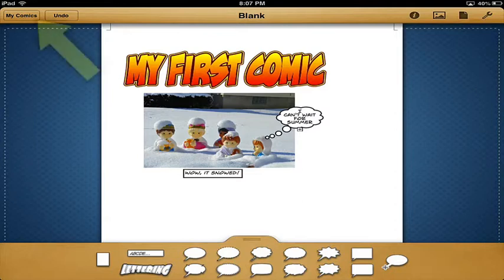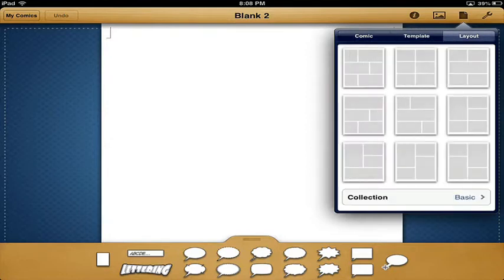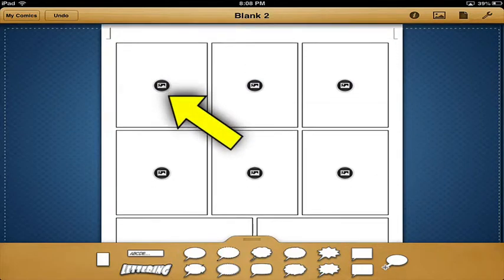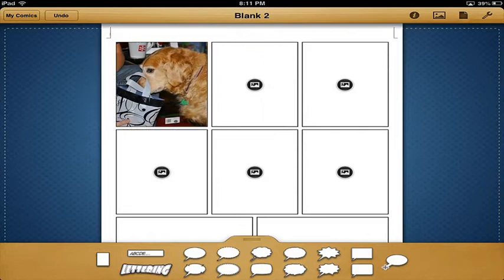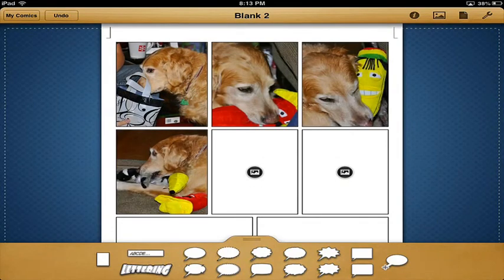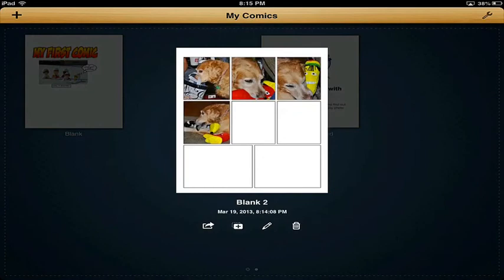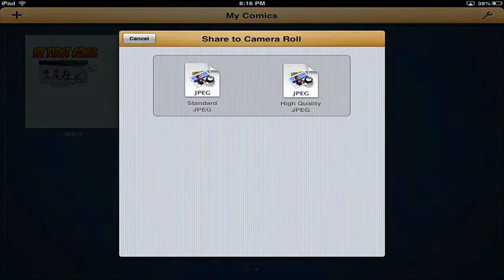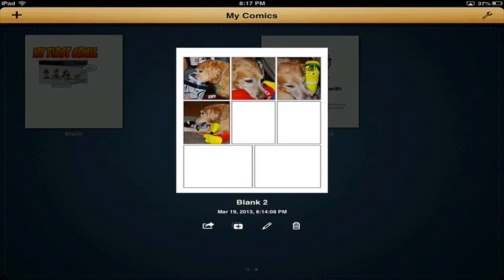Comic Life for iPad-Part 2